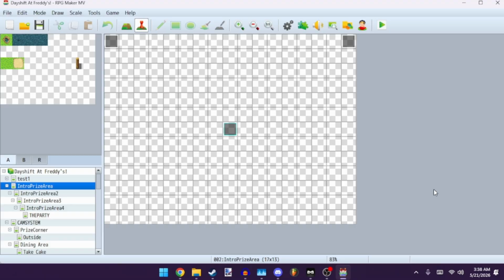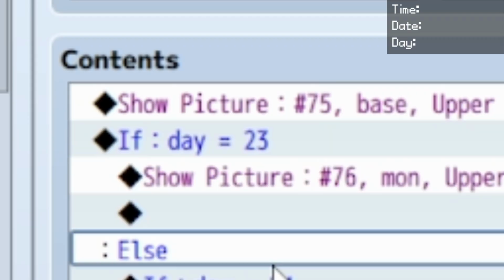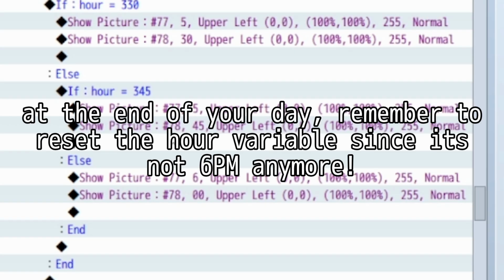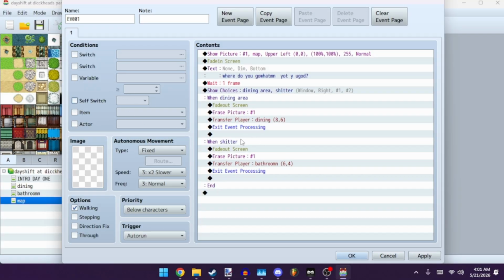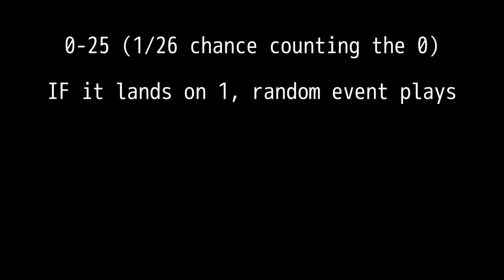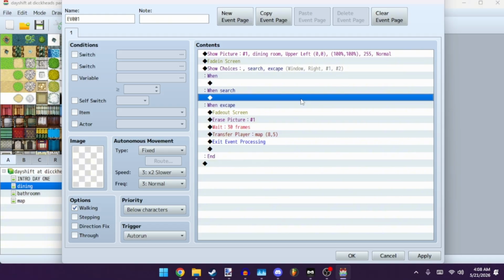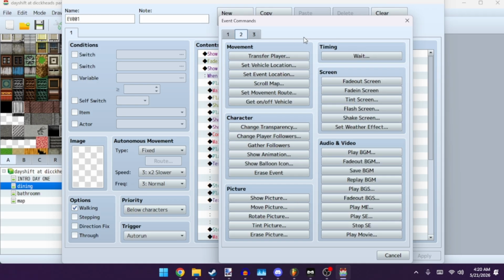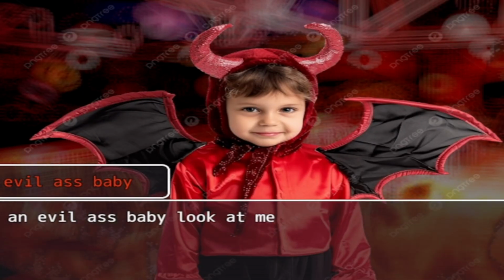How to Make a DSaF Fangame - The Flashy Stuff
this is part two of the dsaf fangame saga (i guess???). IT TOOK A WHILE AND THATS BECAUSE I WAS BUSY that's my excuse. a lot of people don't know where to start, so here's how you make stuff like a time system, search system, random events, and some screen effect. Next part will show you some FUN stuff, WOOHOO!!

DSaF Decrypts link, just put a regular RPG Maker MV project file into the /www and it will show you the DSaF project:

TIMESTAMPS:

0:00 - !! INTRO !!

0:28 - !! LESSON FOUR START !!
1:02 - Creating the Time System
2:55 - Transferring to different maps
4:35 - Random variables and how to make random events
6:15 - Making a search system

7:13 - !! LESSON FIVE START !!
7:45 - Screen tint, shake, and flash effects
8:23 - Blend modes